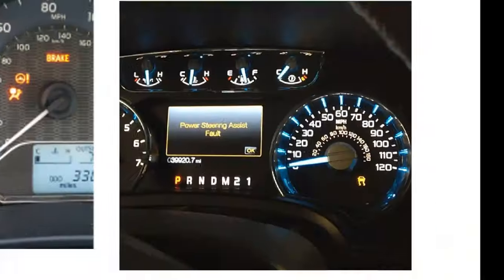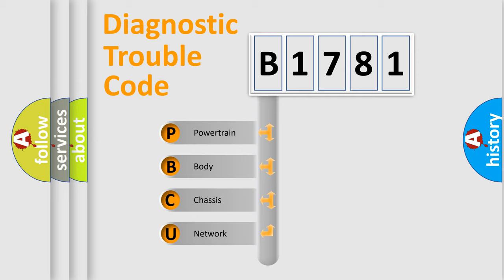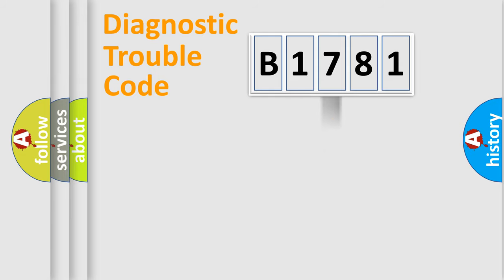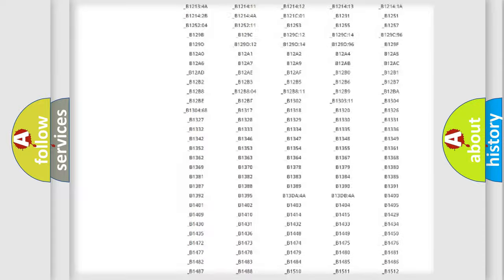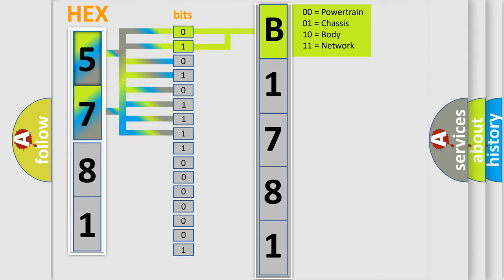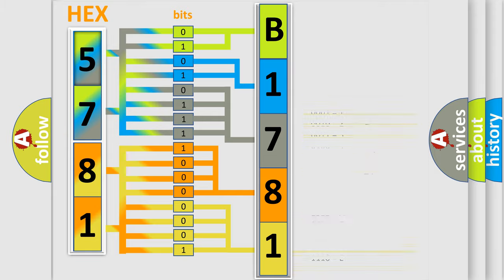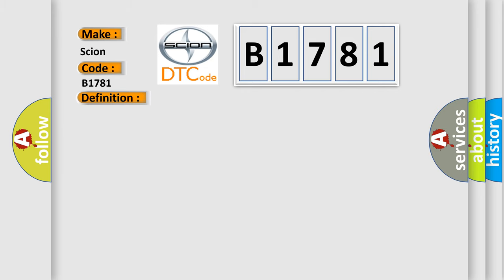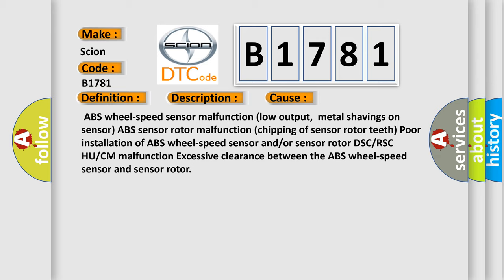DTC Scion B1781 Short Explanation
Contents:
0:21 Basic DTC analysis according to OBD2 protocol standard.
1:48 Insight into programming
2:58 A diagnostically understandable description of the Diagnostic Trouble Code
3:05 Basic error definition

Make:
Scion
Code:
B1781
Definition:
LR ABS Wheel-Speed Sensor or ABS Sensor Rotor System
Description:
Vehicle wheel speed signals of any of the four vehicle wheels indicate abnormal acceleration that exceeds specification. Periodic abnormality is detected in the signal wave pattern from the ABS wheel-speed sensors.